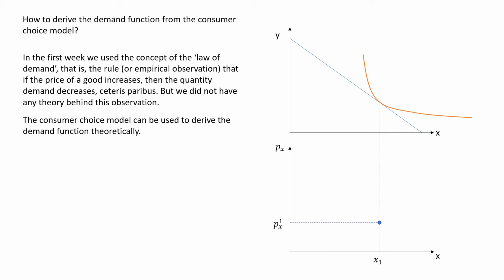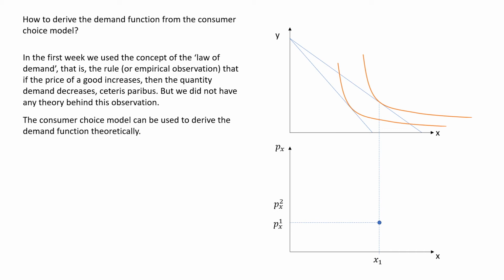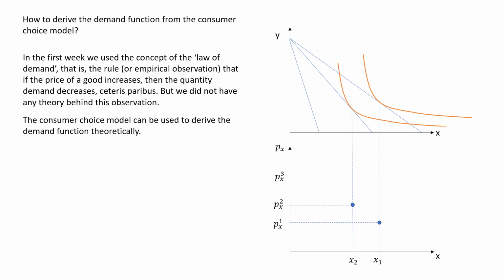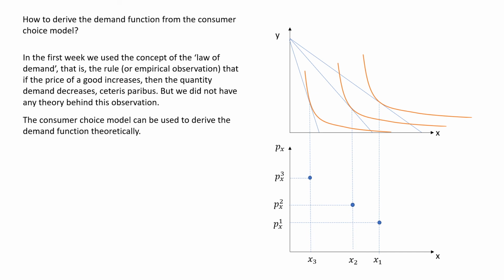deriving demand curve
In this clip we use the consumer choice model to derive the demand curve.